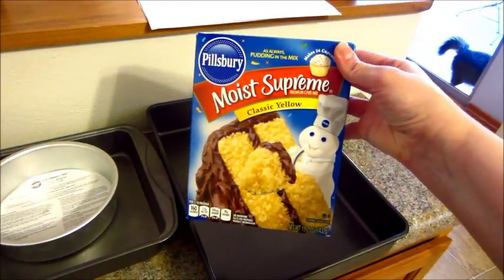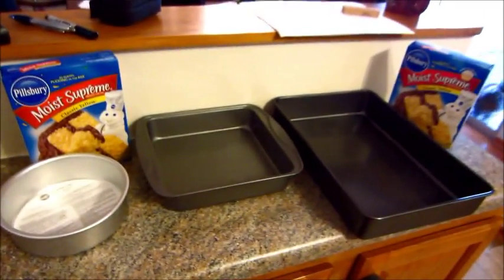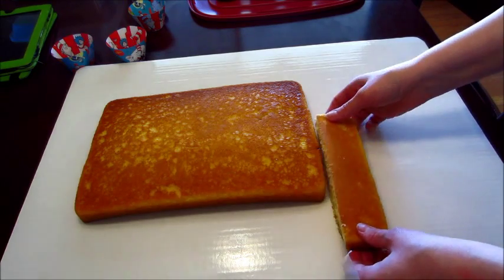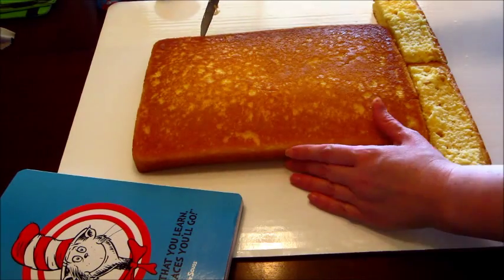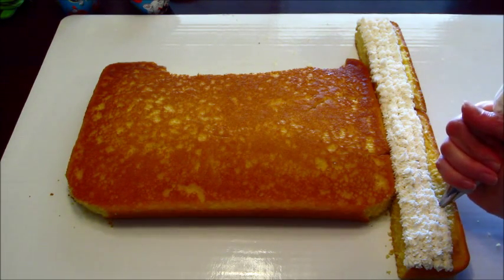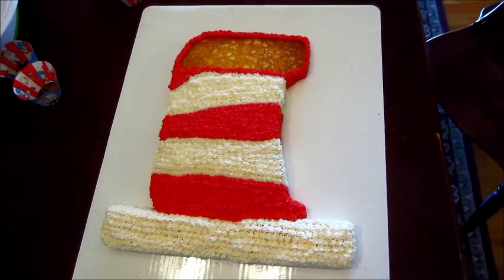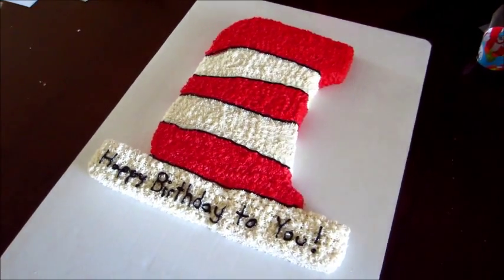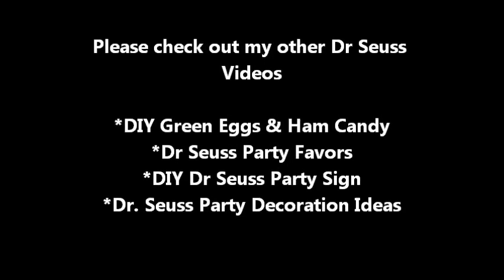Dr. Seuss Cat in the Hat Cake (How-to)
This is a how to video for making a Dr. Seuss Cat in the Hat cake. I saw this idea on Pinterest and thought I would recreate it for my sons birthday party. I found this cake to be easy to make and consider a beginner level decorator.

Pans I used:
9 x 13
8 x 8

Other Decor I used for my son's party:

Dr. Seuss Party Pack

Cat in the Hat Figure

Dr. Seuss Wall Clings

Dr. Seuss Sign